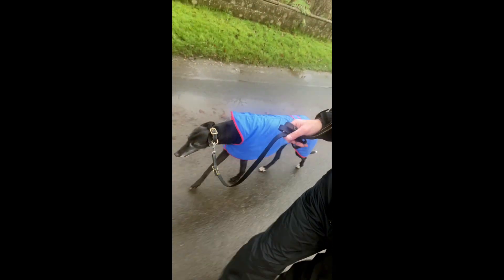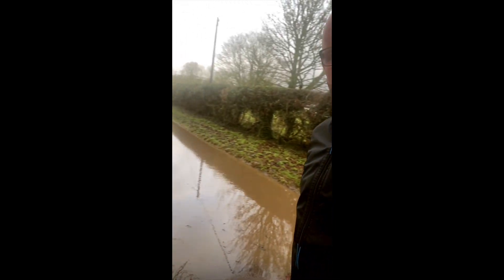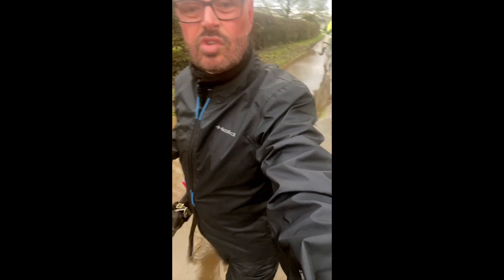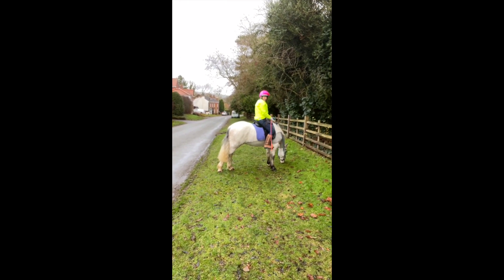The Held Karakum Motorcycle textiles Gore-Tex liner used as stand=alome rainwear!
The Held Karakum Motorcycle textiles Gore-Tex liners used as stand=alome rainwear! This adds a new value-for-money dimension to the Held Karakum Motorcycle textile suit.

The Gore-Tex liner actually goes inside (clips in) or outside over the textiles (yes, this is possible!). It can also be used as stand-alone rainwear as seen in this video.